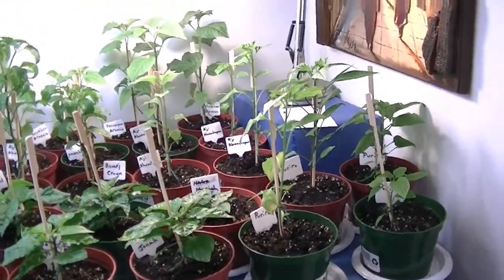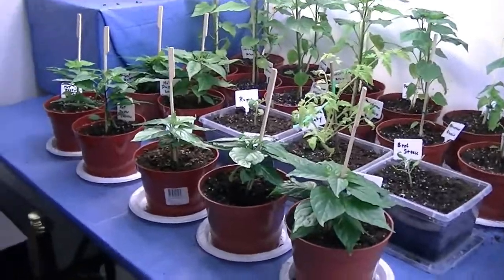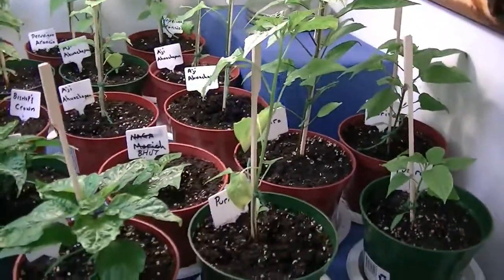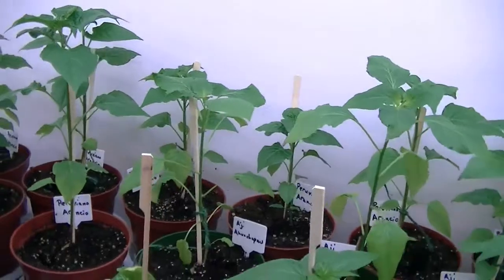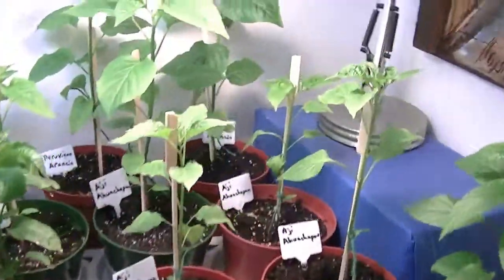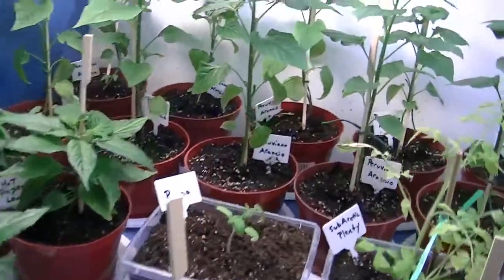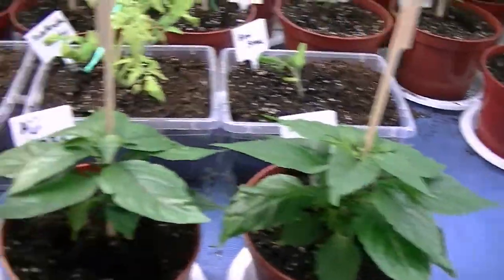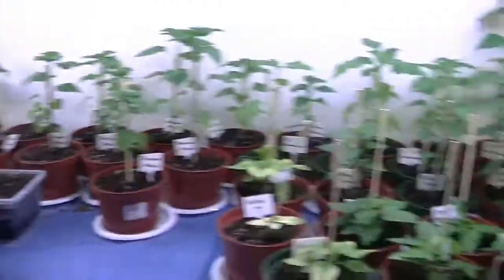My Hot Pepper Garden 2018 - Video 2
Not my best year.  As you could see in my first 2018 Hot Pepper Garden video, I started my seeds germinating mid-February but managed a very poor germination success ratio.  After a couple of weeks I potted up what had been successful and added more peat pods to my germination tray and tried again.  Same thing.  So mid March I dumped everything and started all over again and the third time was the charm.  I had enormous success which continued even after I had them all potted up as seeds that I had left in the peat pods germinated.  So I am a full month behind and more.  My plants look healthy but are smaller than typical for this point in my season.  I am going to take a dozen or so of the smallest plants and allow them to continue growing and developing in my grow room through the rest of the year with an eye to having GIANT plants this time next year to bring out and grow.  Why not bring them outside and allow them the benefit of sunlight, etc and bring them back in, in the Fall?  Because I have learned over the years that no matter how careful you are, there will always be a little hitch-hiking aphid coming in with the plants to multiply and ruin your growing year.  I have shown that multiple times in my videos over the years.  So, they stay in and I have a new experiment and a fun Winter activity, 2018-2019.  In any case, thanks for stopping by, watching my video and reading this description.  I appreciate your support.

The bouncy little piece of music which actually enhances every video is provided at no cost by Incompetech.com.  I highly recommend that website to anyone looking for Royalty-Free (and Cost-Free) music.  Great selection, as well.  Here is the Attribution:

Thanks again!